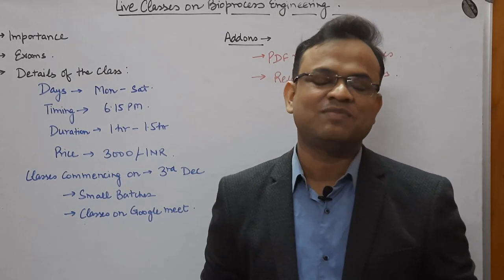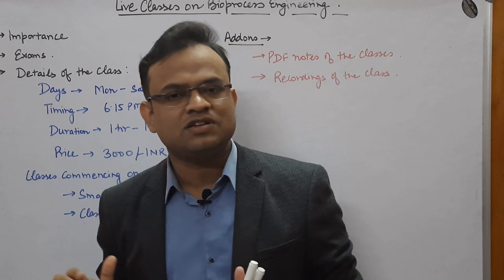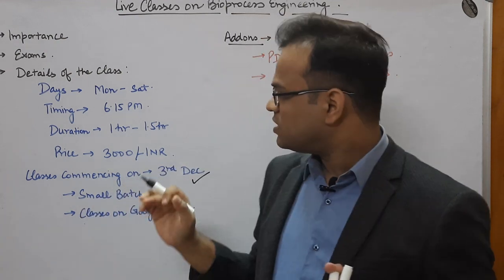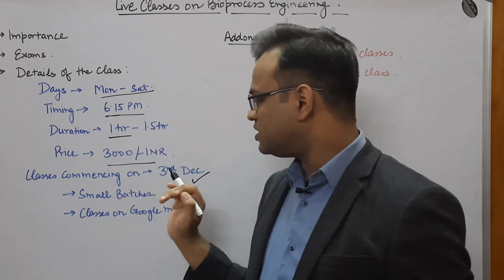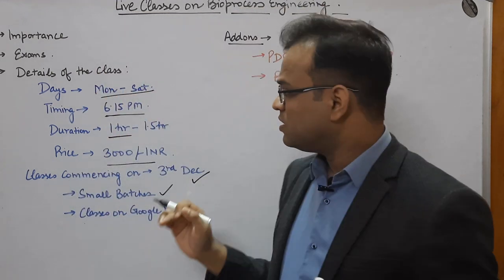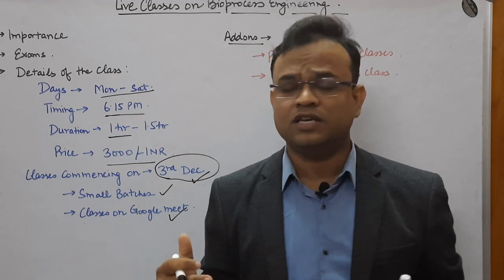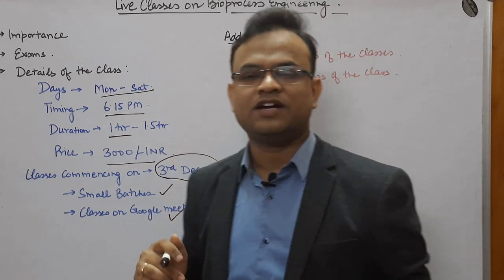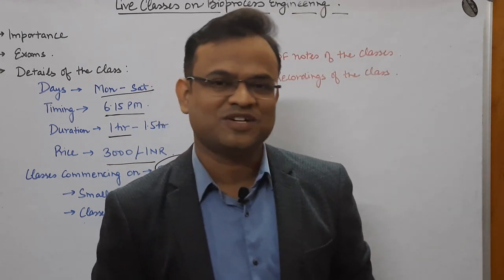Details of the most comprehensive Live Classes for Bioprocess Engineering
As per the results of the poll and discussion with our team, we have finalized the live classes on Bioprocess Engineering.

Bioprocess is one of the most scoring topics of Gate and Gat B exams, however, students find it difficult because of the confusing concepts and numerical portion. We'll sail you through these typical concepts with ease and with fair bit of numericals.

Classes would be starting from December 3rd. Registrations start from today.

 Details of classes -
• Week days - Monday to Saturday
• Class duration - 1 hour per day
• Class timing - 6:15 PM
• Duration of batch - 1 month
Price- Rs 3000 for the entire course
 Add ons for you !!
• You'll get PDF notes of the classes
• You can view the recordings of the previous classes uptill the Gate exam-2022.
Or get in touch with us on telegram Instant Biology by Dr. Neelabh
Biology Learning Group